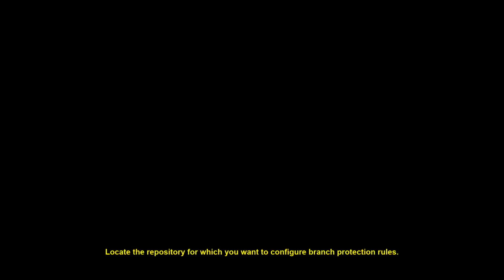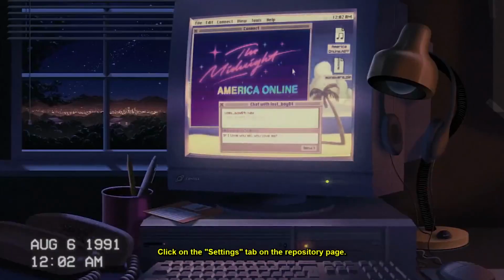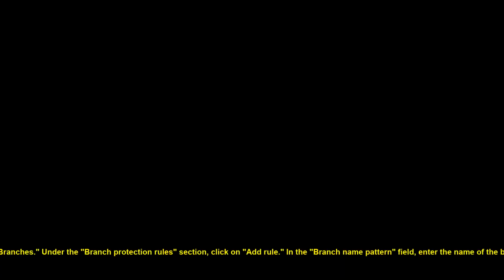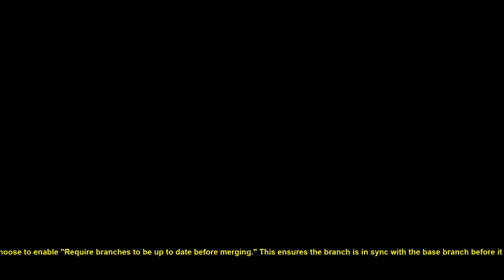How to configure GitHub branch protection rules for pull requests - Detailed Guide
In this detailed guide, we walk you through the process of configuring GitHub branch protection rules specifically for pull requests. Learn how to enhance your repository's security, enforce best practices, and streamline your workflow by setting up rules that require reviews, status checks, and more before merging. Whether you're a beginner or an experienced developer, this tutorial will help you master branch protection settings to ensure code quality and collaboration efficiency.